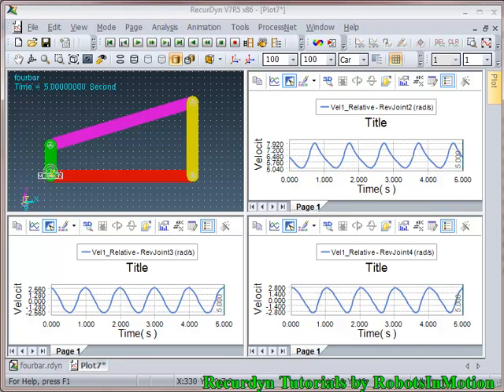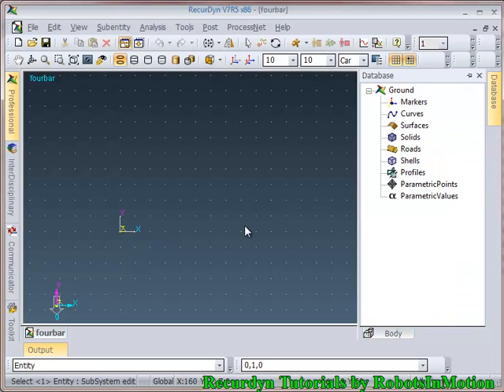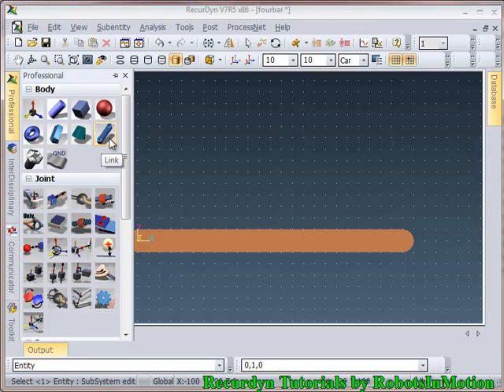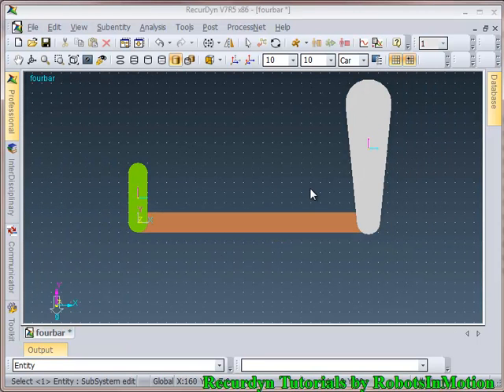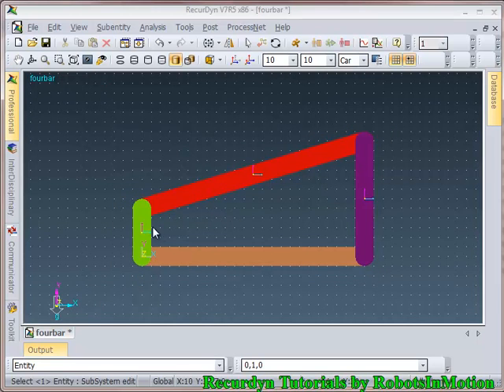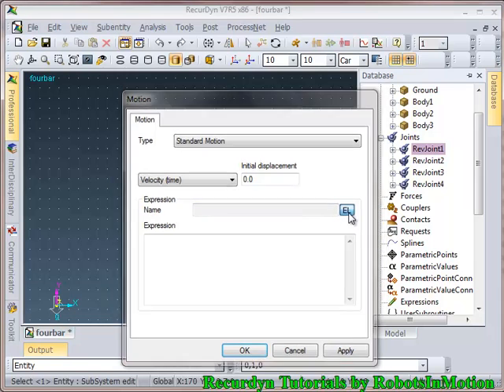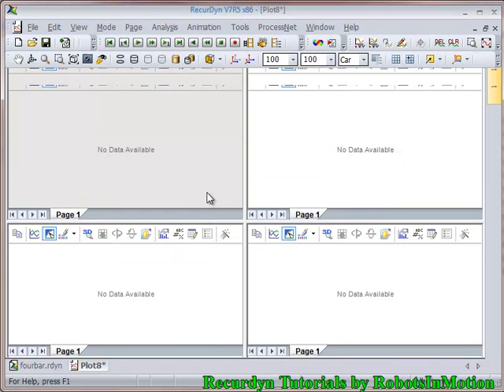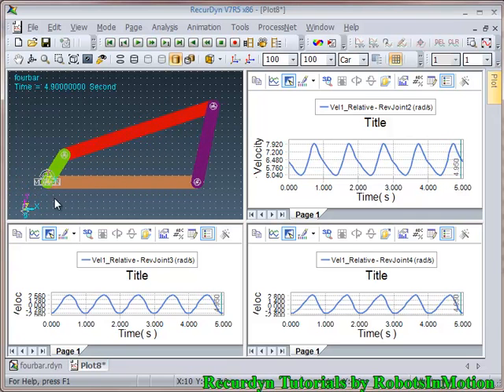RecurDyn Video Tutorial 03 - Four Bar Mechanism Modeling, Simulation and Analysis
"Four Bar Mechanism -- Modeling Simulation and Analysis"
This video tutorial demonstrates how one can model one of the most fundamental mechanisms (i.e., Four Bar Mechanism) in RecurDyn software. It also shows creation of joints, definition of simulation environment, dynamic simulation and viewing animation and graphs simultaneously. The feature of viewing simulation as well as graphs in the same window enhances the user experience because it can helps the user see both simulation and values of certain parameters at same point of time.
Regards
Shivesh Kumar
[RobotsInMotion]